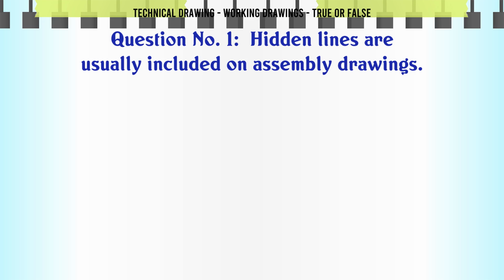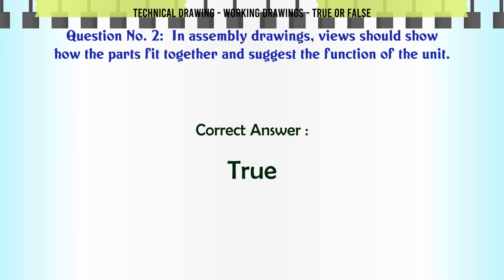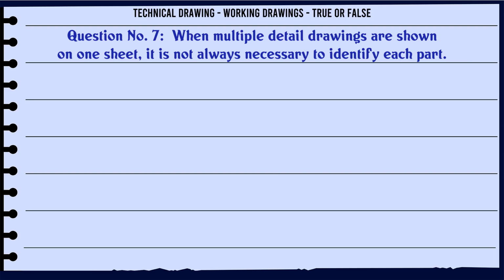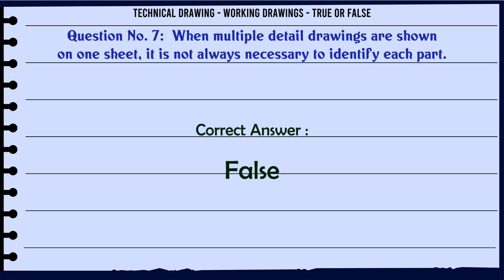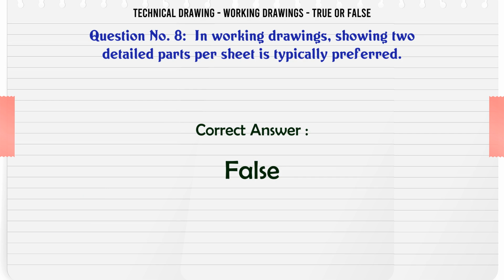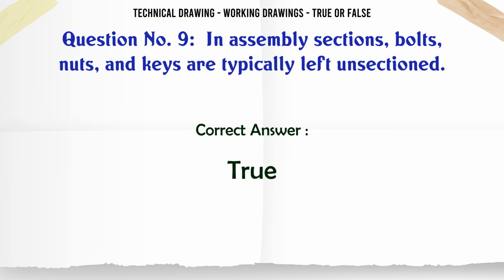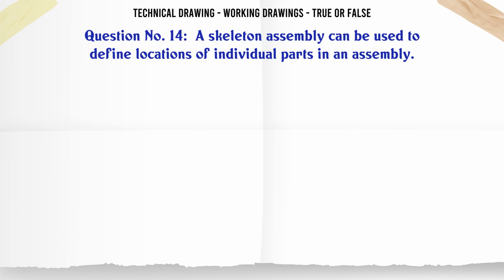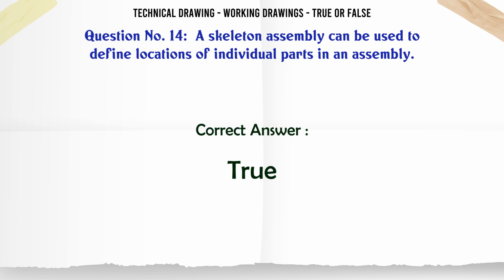MCQ Questions Working Drawings - True or False with Answers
Working Drawings - True or False GK Quiz.

Question and Answers related to Working Drawings - True or False

List of top 5 Questions:

Detail drawings are also called piece part drawings.

A skeleton assembly can be used to define locations of individual parts in an assembly.

Working drawings are a set of assembly and detail drawings.

Detail drawings contain all of the necessary information to manufacture a part.

With constraint based modeling software, assembly constraints create relationships between modeled parts.

Content of this Video:

MCQ question answers for Working Drawings - True or False

Important Questions in Technical Drawing

Technical Drawing MCQ Questions you must know for Interviews, Exams, and Quiz